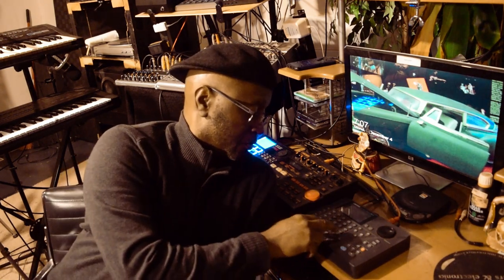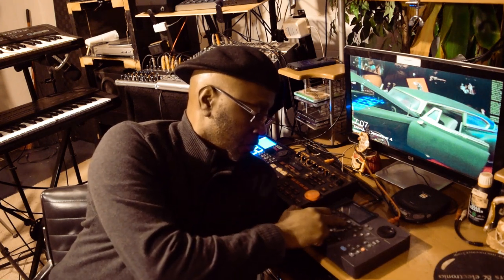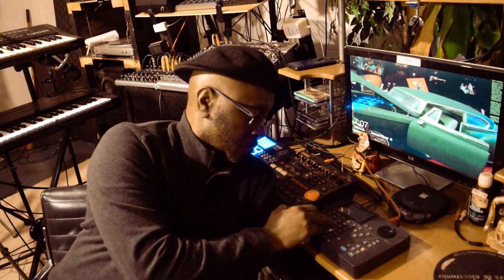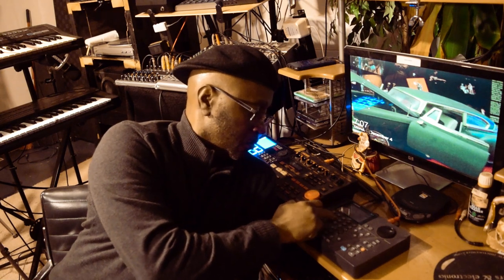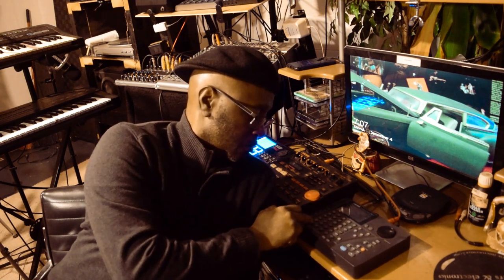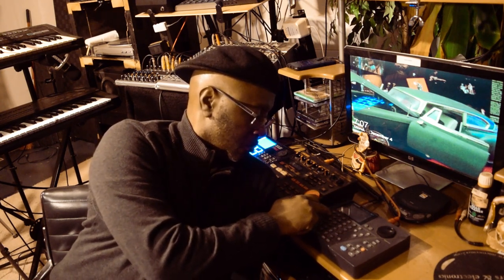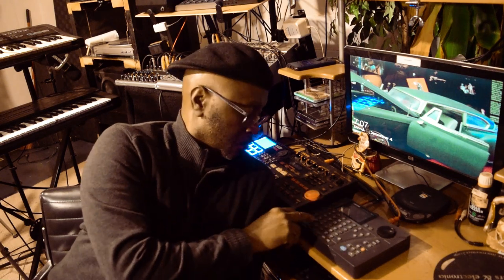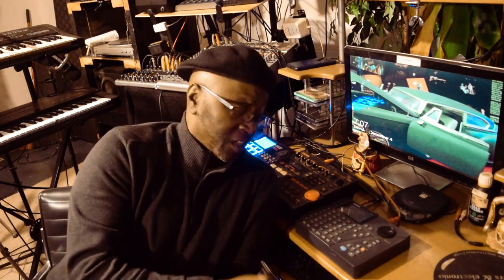BOSS DR 5 midi with piano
Talking about how I use the BOSS DR-5 in midi to a piano and Drum machine.  The DR has midi out for Drums ch 10,keys ch 1,Bass ch 2 chorus ch 3 output. That is the secret sauce.